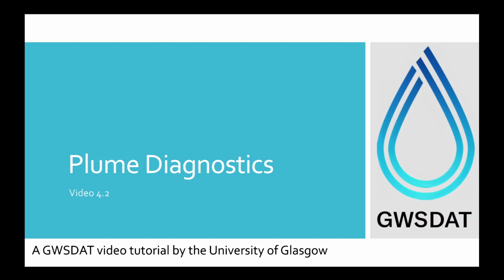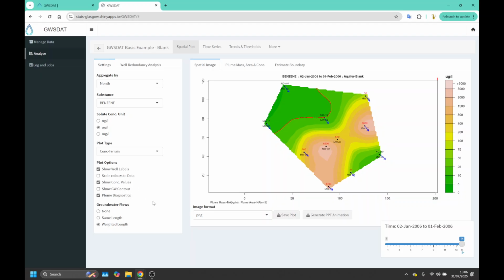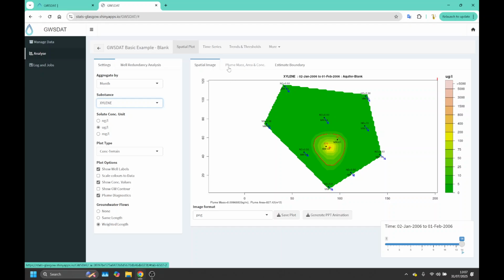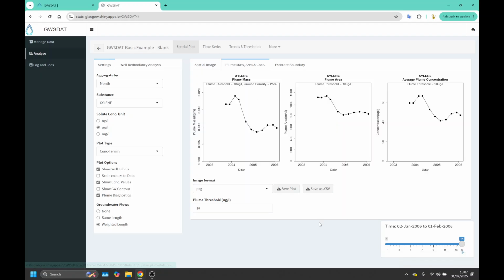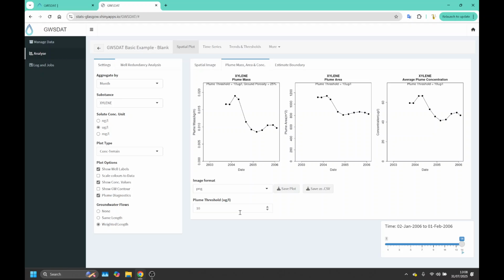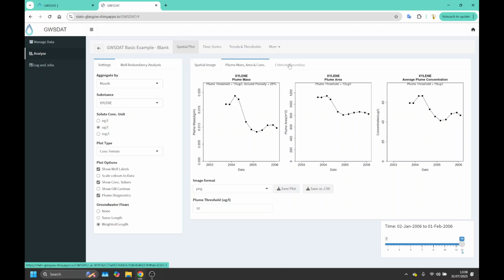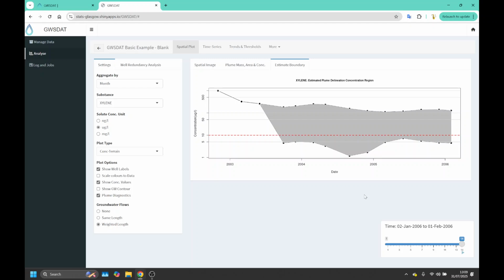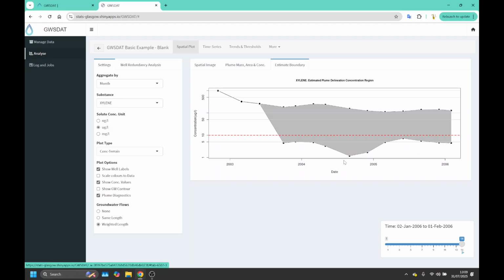4.2 Plume Diagnostics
GWSDAT Manual (6.3): gwsdat_manual | GWSDAT

00:00 Introduction
00:30 Plume Diagnostics
00:53 Plume Mass, Area and Concentration
01:34 Disclaimer About Plume Metrics
02:10 Estimate Boundary
03:05 Outro